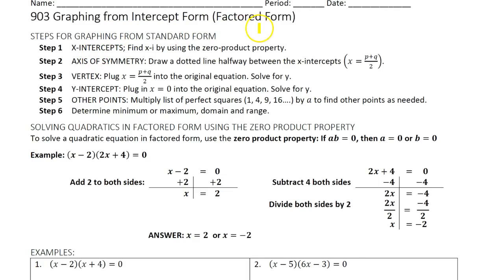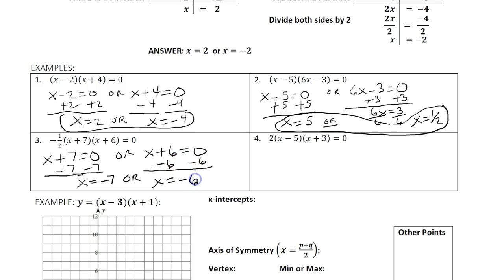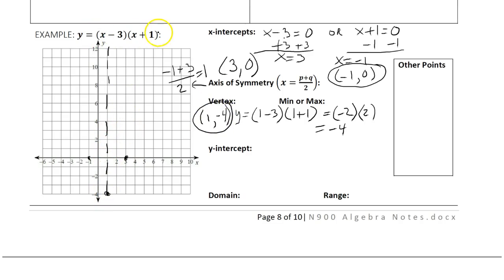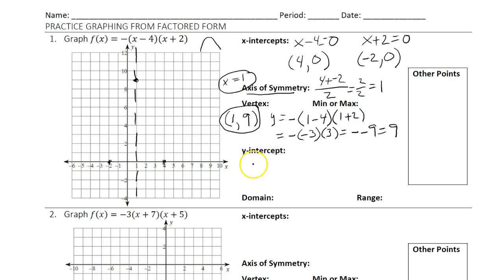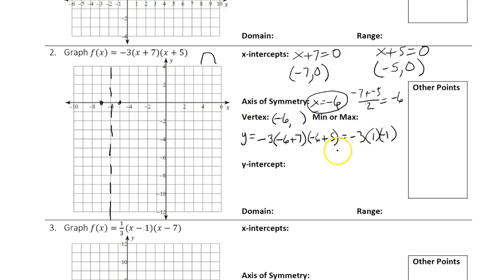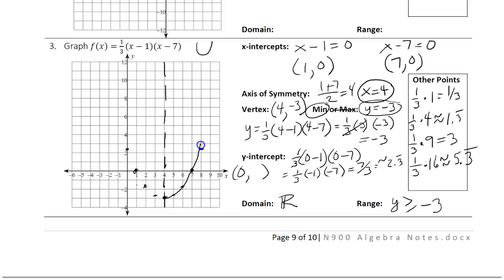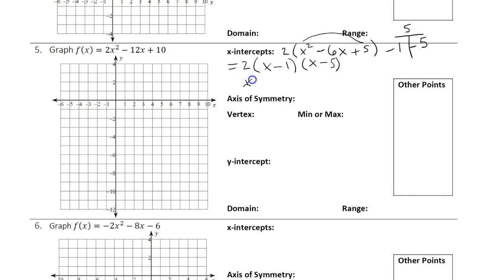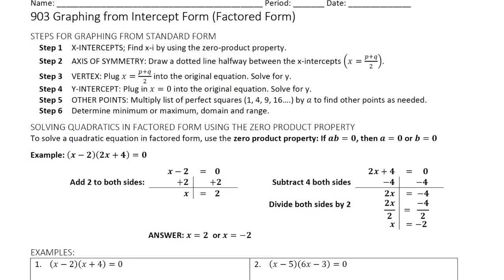903 Graphing Quadratics from Factored Form